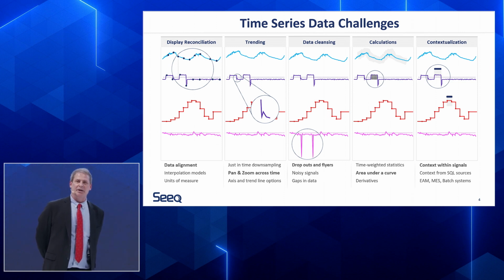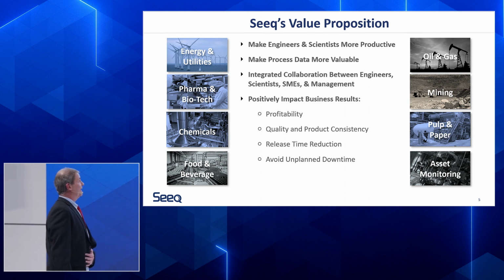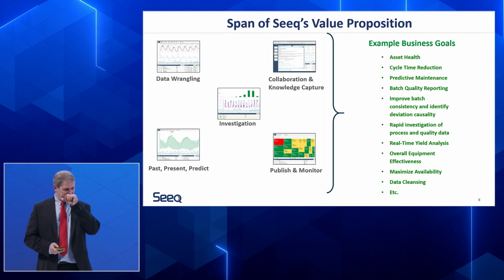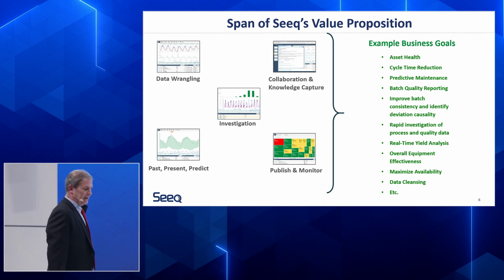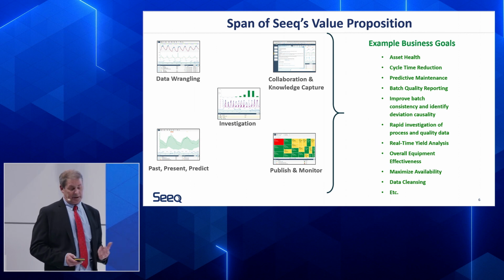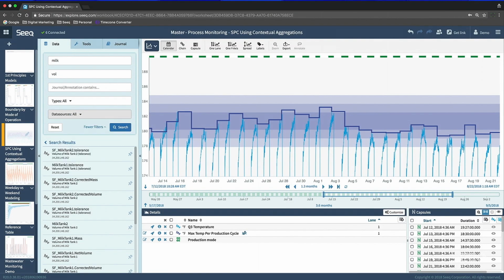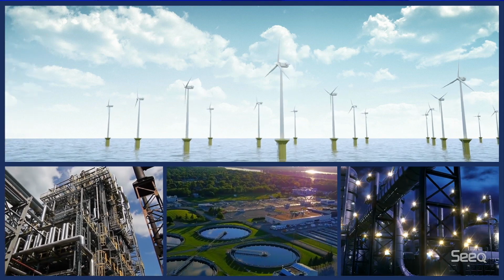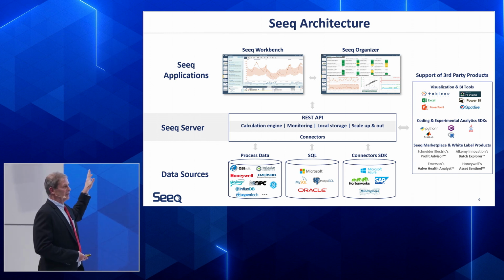Seeq: Advanced Analytics for Time Series Data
Deriving useful insights from the large volume of time series data can be very difficult using most of the analytics tools on the market today. Time series data presents a number of unique challenges including: data cleansing, gaps in the data, different units of measure, area under the curve, sheer volume, etc. Seeq is a self-service analytics tool designed specifically to address these issues with time-series data.
During this session Mike Purcell, Managing Director EMEA at Seeq presents how the start up empowers the end-use subject matter experts to apply sophisticated analytics on time series data for root-cause analysis, data cleansing, process improvement, predictive maintenance and other industry 4.0 initiatives.